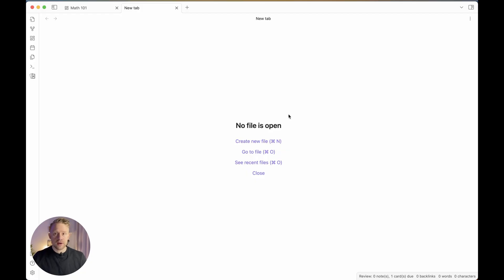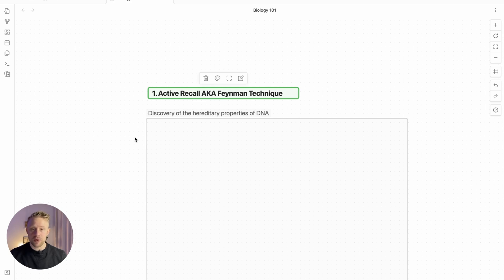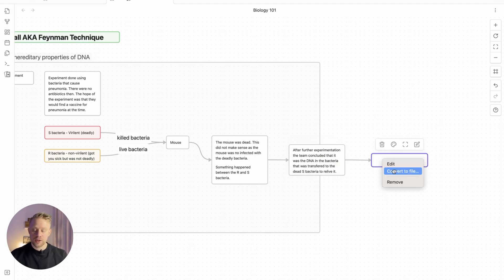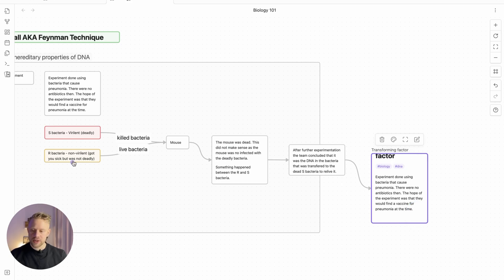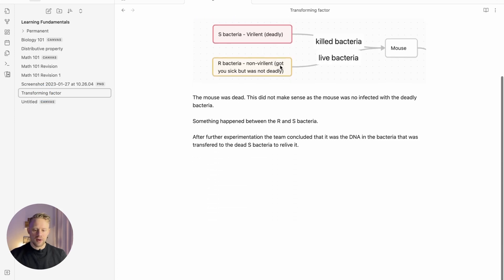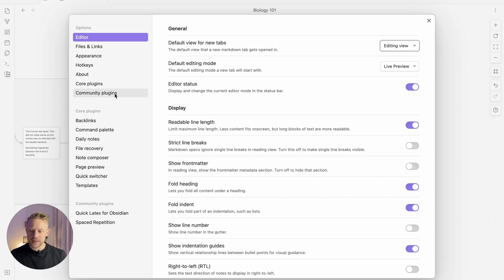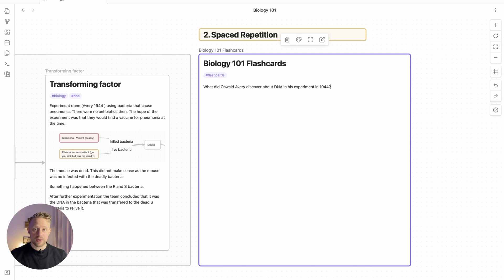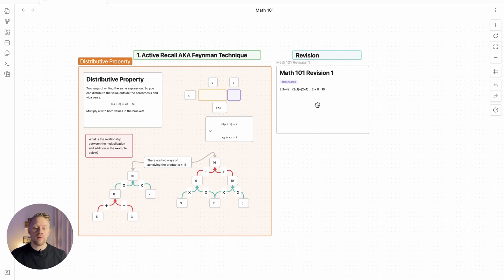The ultimate LEARNING machine | Obsidian CANVAS LEARNING dashboard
Learning techniques such as Active Recall (Feynman technique) and spaced repetition are scientifically proven methods to 10x your learning. Combining these in the Obsidian Canvas can create a learning machine.

0:00 Intro
1:00 Learning Canvas
1:51 Active Recall
5:07 Spaced Repetition
7:15 Flashcards
8:05 Conclusion